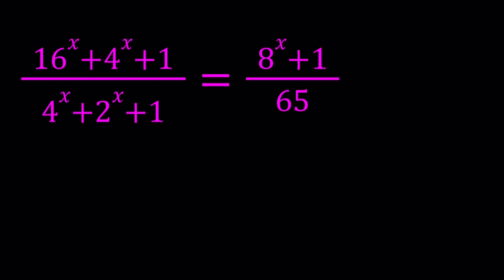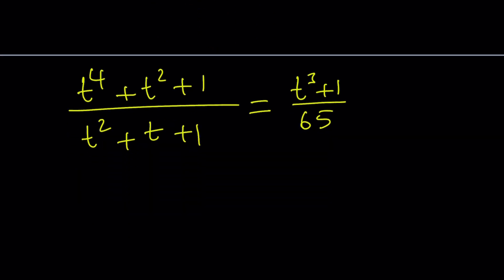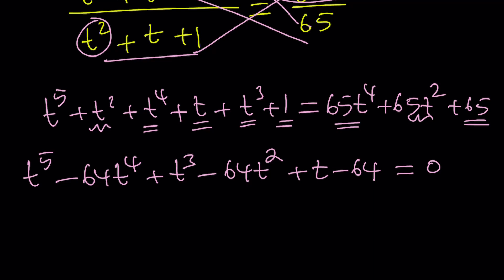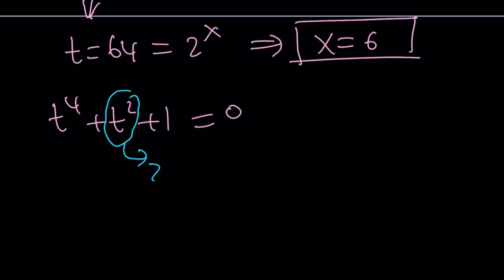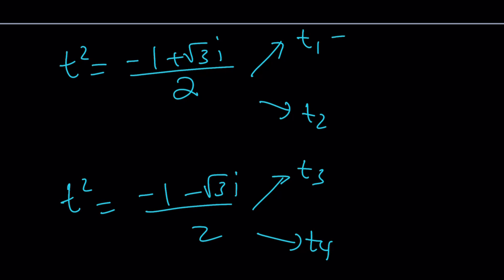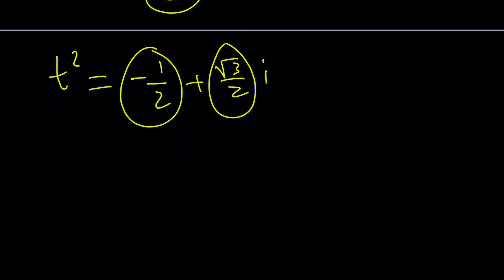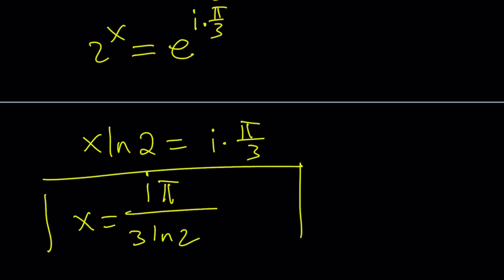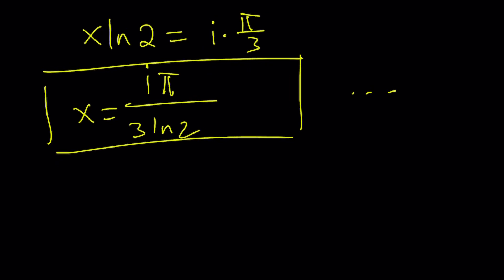A Rational Exponential Equation | Math Olympiads